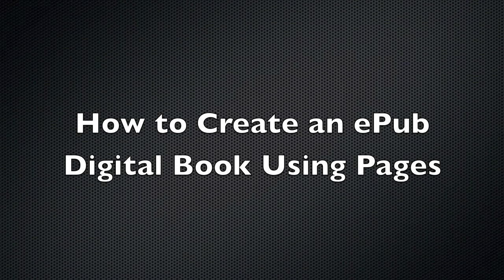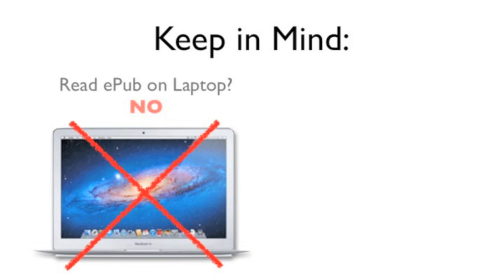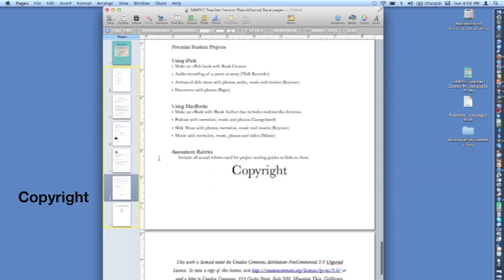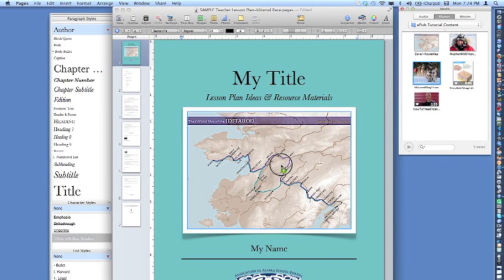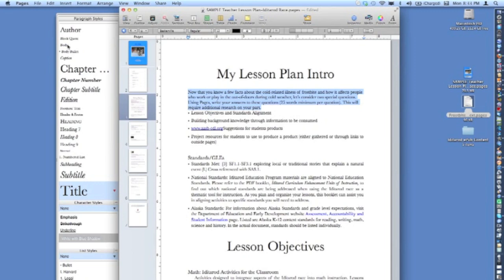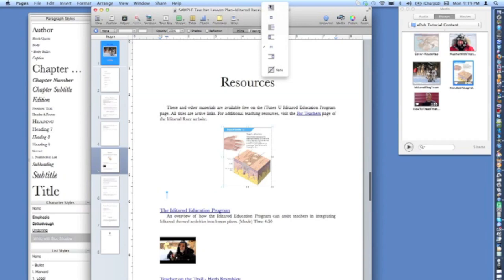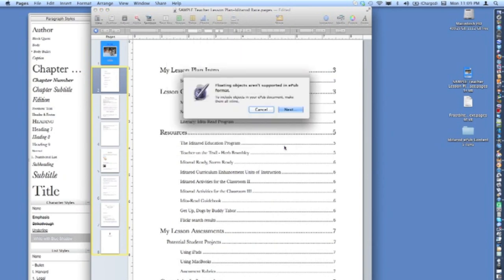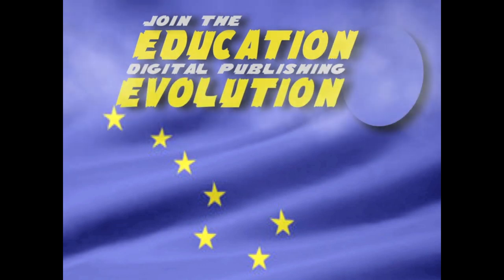How to Create an ePub Digital Book Using Pages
This video tutorial explains how teachers can use Apple's Pages application to transform their lesson plans into ePub files that can be downloaded to an iPad and read by students as digital books, or distributed on the AASB K12 iTunes U site for Alaska. ePub digital books offer new ways to move beyond static text by incorporating compelling and engaging multimedia-rich instructional materials, such as photos, video, audio and hyperlinks, right into the book pages. Join the Education Digital Publishing Revolution!